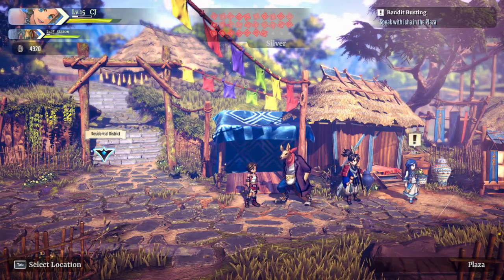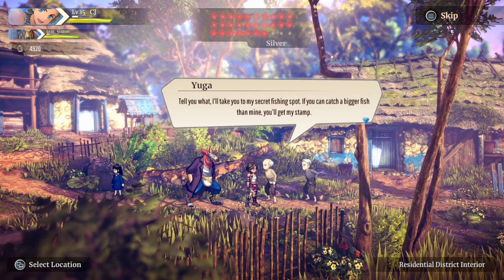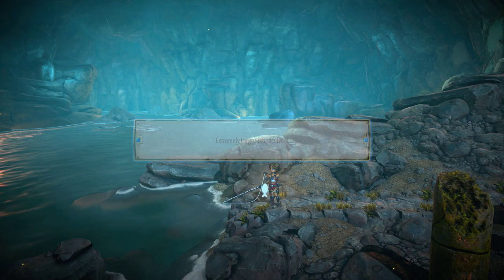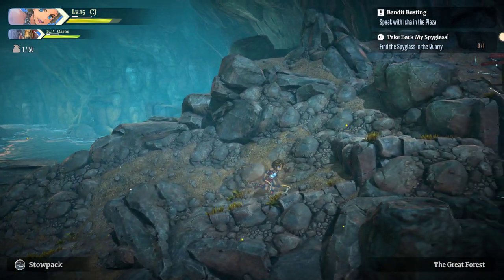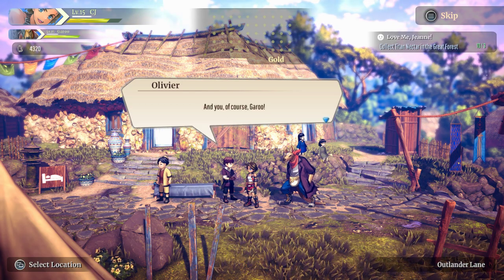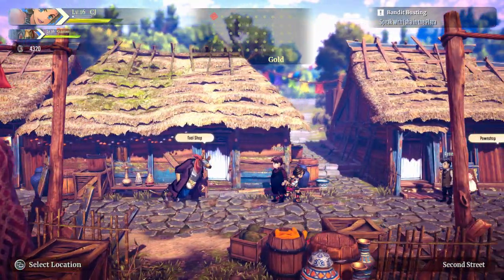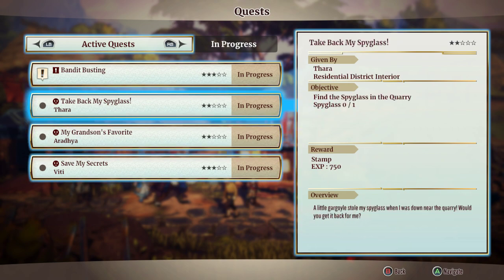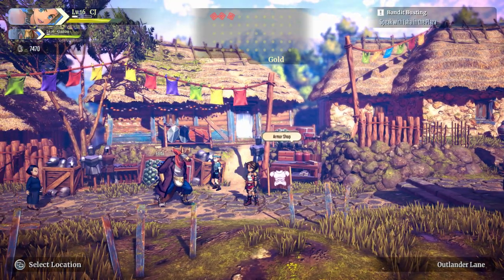LonewolfLegendOfficial's Epic Adventure in Eiyuden Chronicle Rising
Join LonewolfLegendOfficial as he plays Eiyuden Chronicle Rising on PC!

60fps 1080p Walktrough Any% Singleplayer gaming, pc gaming, steam games. Eiyuden Chronicle: Rising is a 2D action RPG prequel to the upcoming JRPG Eiyuden Chronicle: Hundred Heroes. It tells the story of a group of adventurers who are drawn to the town of New Neveah by the promise of treasure.

The game features fast-paced combat, a variety of playable characters with unique abilities, and a unique link attack system that allows players to combine their characters' attacks for devastating damage. In addition to combat, the game also features a town-building element, allowing players to rebuild New Neveah after it was destroyed by an earthquake.

Gameplay

Eiyuden Chronicle: Rising's gameplay is a mix of combat, exploration, and town-building. The combat is fast-paced and challenging, and players need to use their characters' abilities and link attacks wisely to defeat enemies. The exploration is also enjoyable, and players can discover hidden treasures and secrets throughout the world.

The town-building element is a new addition to the Eiyuden Chronicle series, and it adds a new layer of depth to the game. Players can build new buildings, upgrade existing buildings, and recruit new residents to help them rebuild New Neveah.

Review

Eiyuden Chronicle: Rising is a solid action RPG with a lot to offer players. The combat is fast-paced and challenging, the town-building element is a nice addition, and the game has a charming art style. However, the story is a bit predictable, and the game can be repetitive at times.

Overall, Eiyuden Chronicle: Rising is a good action RPG that is worth checking out, especially if you're a fan of JRPGs or town-building games.

Creative Ending

As you journey through the world of Eiyuden Chronicle: Rising, you will discover the secrets of New Neveah and uncover the truth behind the treasure that has drawn so many adventurers to the town. But be careful: there is more to this town than meets the eye, and you must be prepared to face the dangers that lie ahead.

Are you ready to embark on an epic adventure?